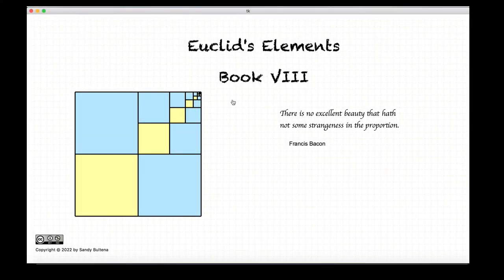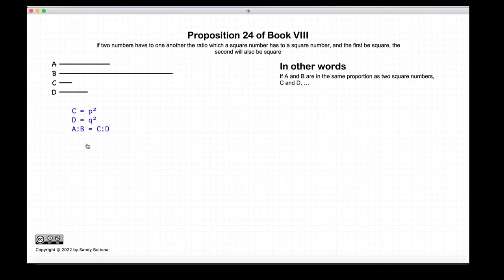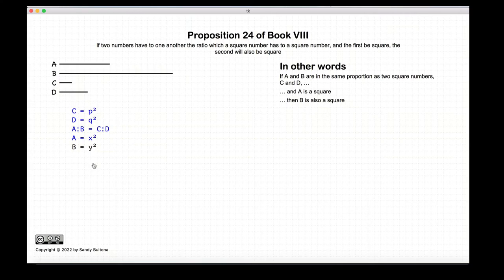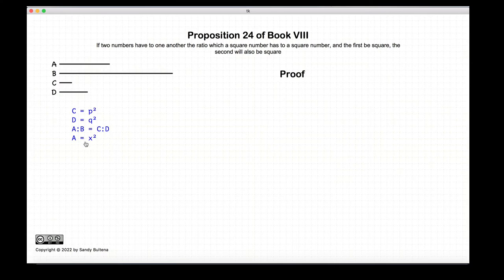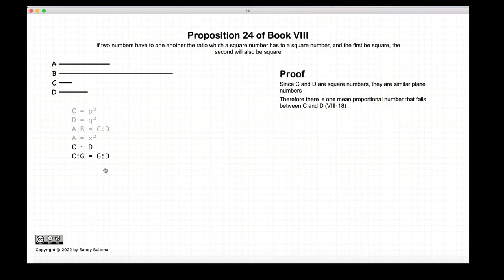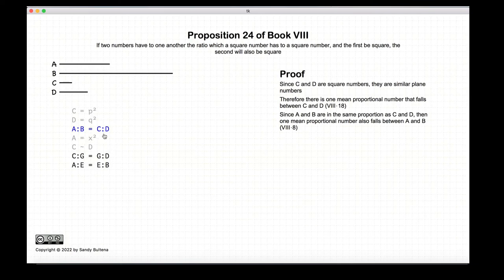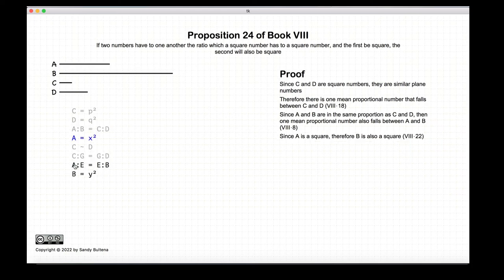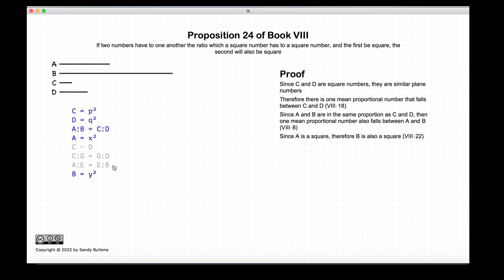Euclid's Elements - Book 8, Proposition 24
Proposition:
if A:B = C:D and
if A,C,D are all square numbers, then
B is also a square